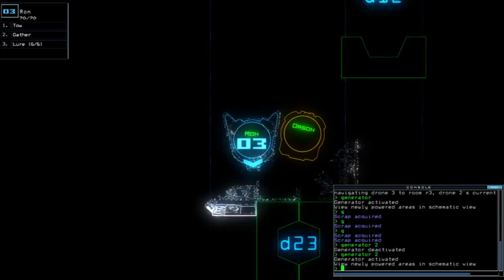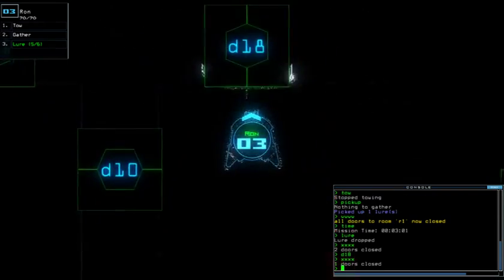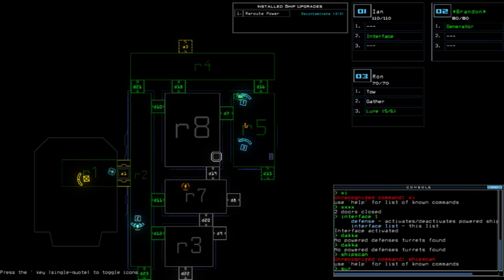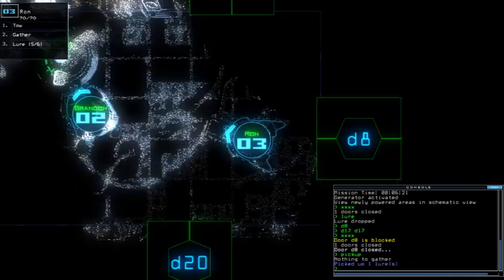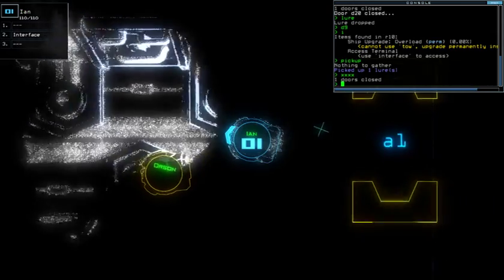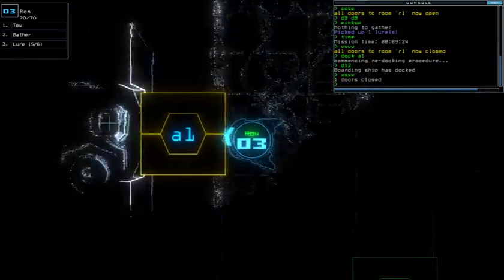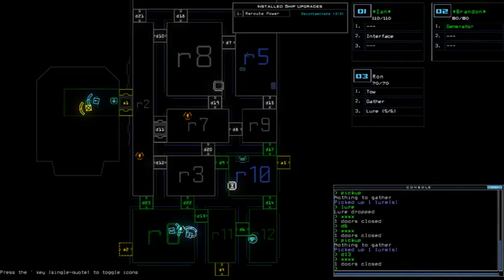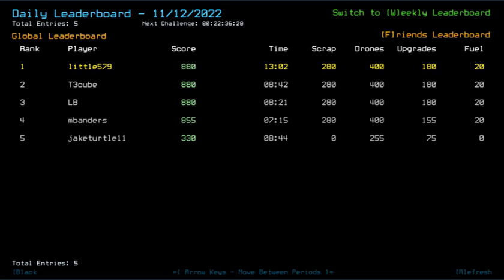12.11.22 Duskers Daily Challenge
So, I had this video uploaded but I never set it to public, so here you go! I don't think it was too exciting though.

Here, have some links!